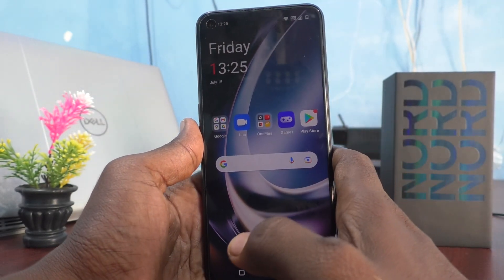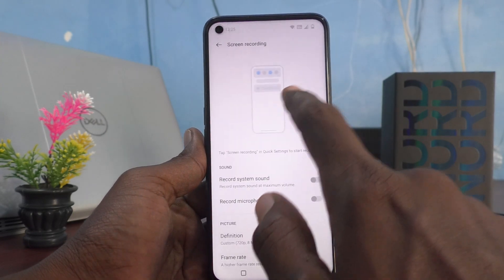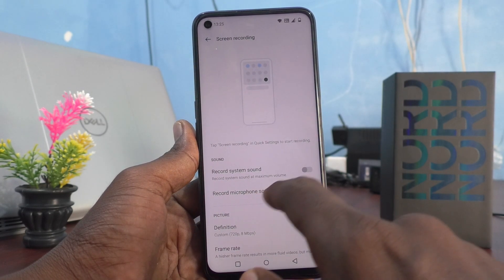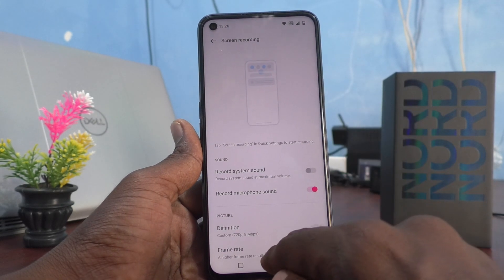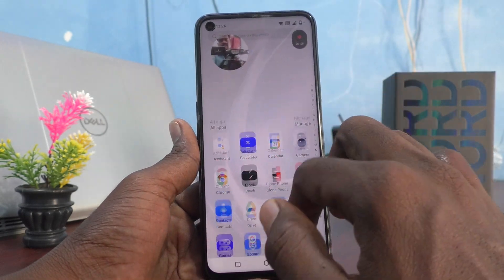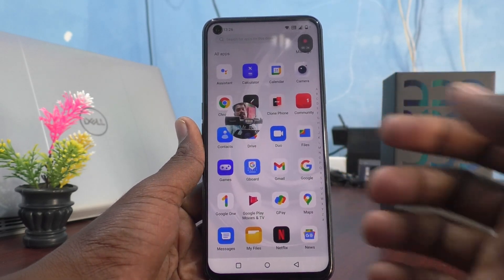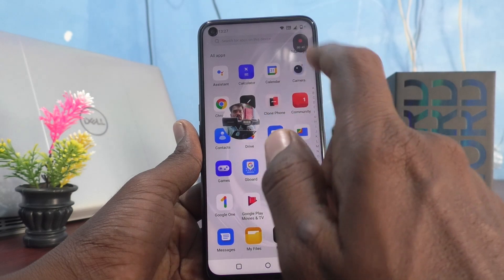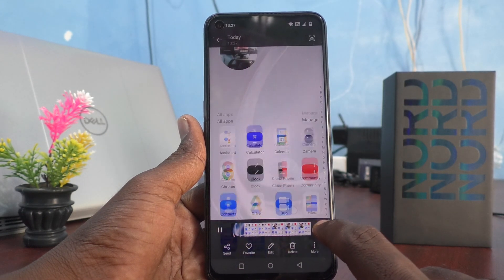How to enable screen recording sound in Oneplus Nord CE2 Lite 5G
Oneplus Nord CE2 Lite 5G screen recording sound enable settings: Learn here how to enable screen recording sound in Oneplus Nord CE2 Lite 5G smartphone.